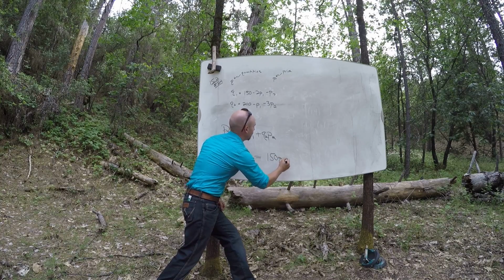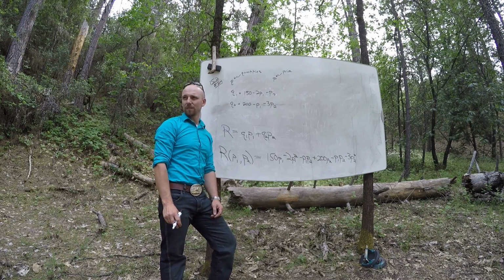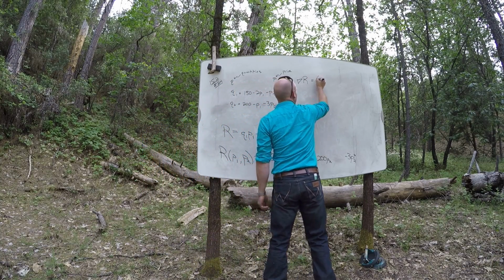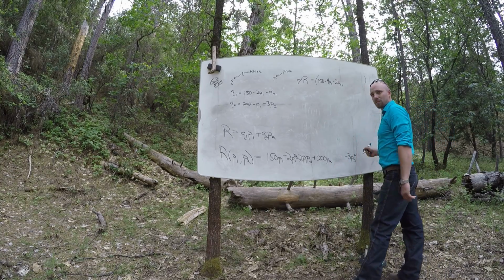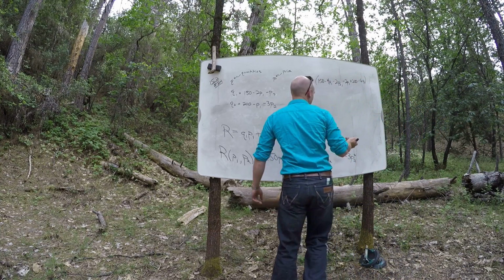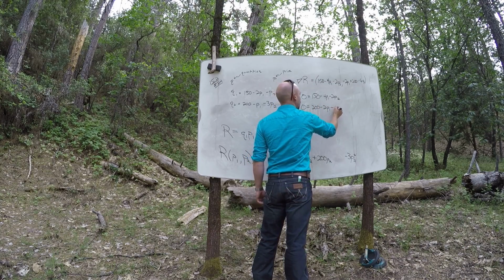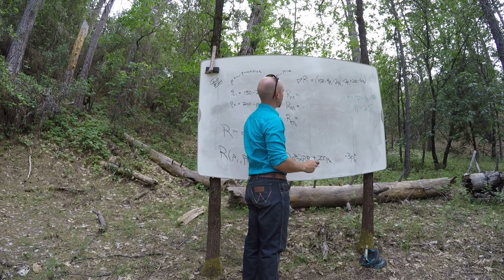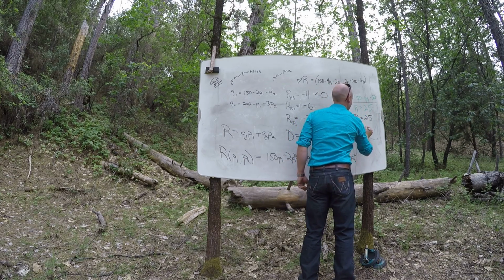Optimization - Example (15.2 #24)